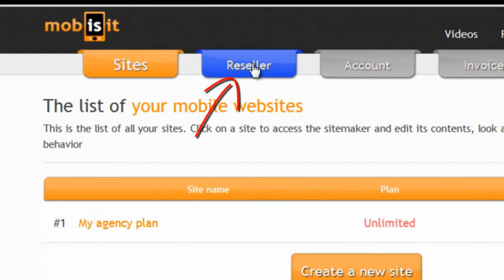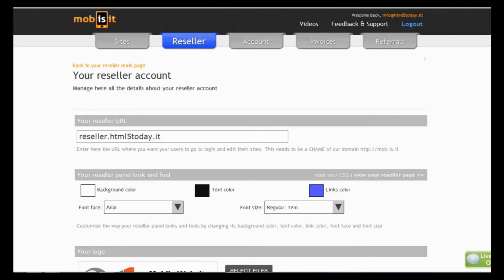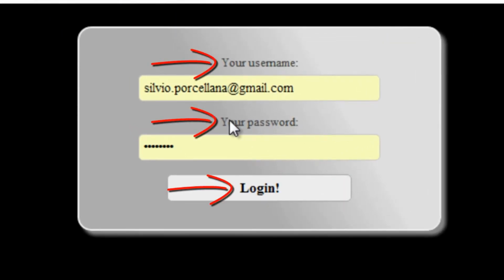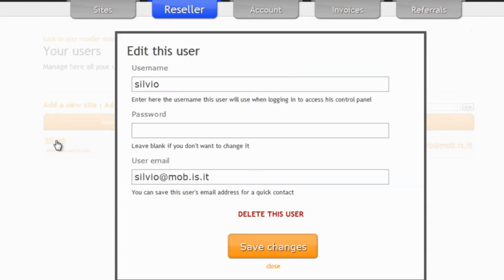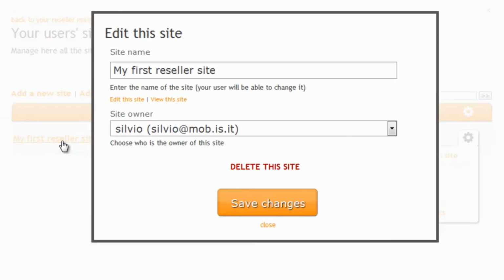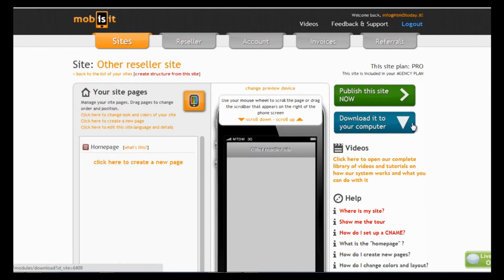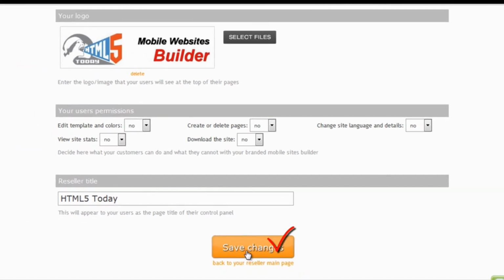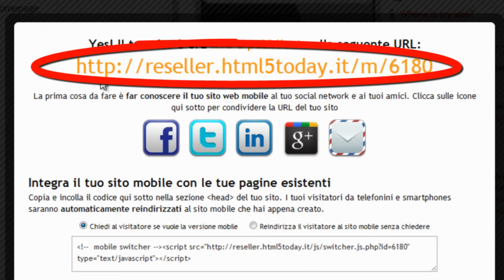Become a mob.is.it reseller now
Get your own white label mobile site builder start reselling mobile sites today